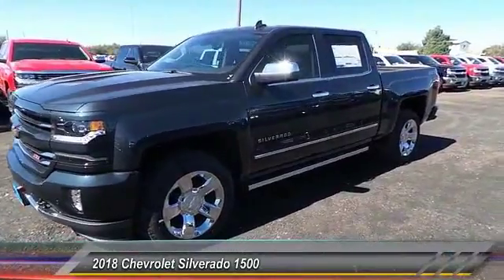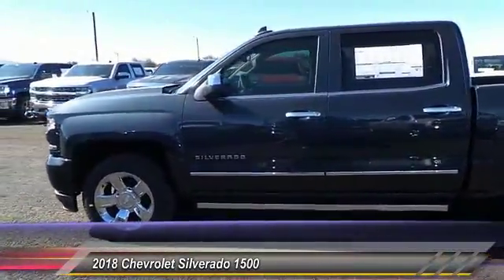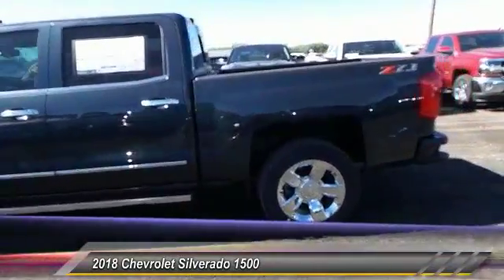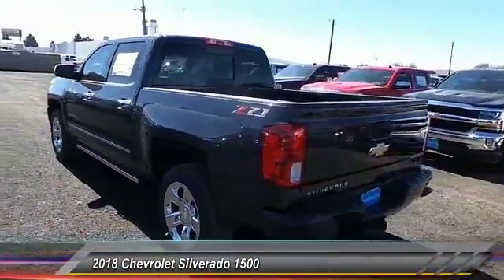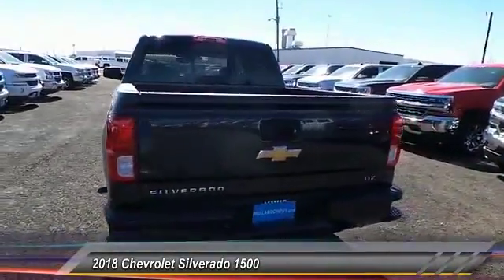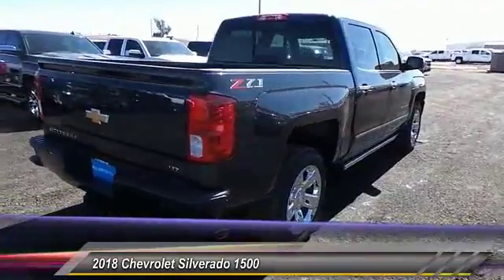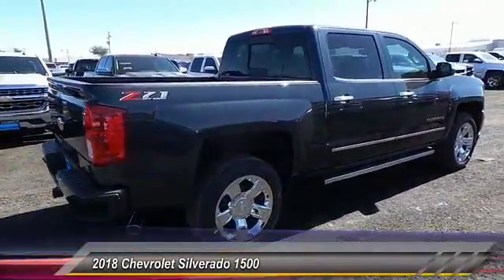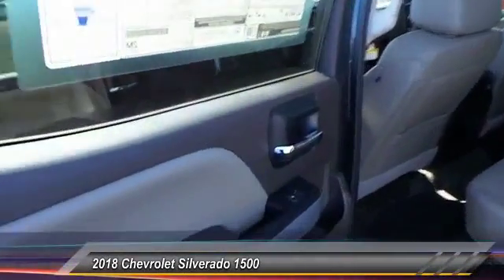2018 Chevrolet Silverado 1500 Midland Texas JG177469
2018 Chevrolet Silverado 1500 4WD Crew Cab 143.5 LTZ w/1LZ

Nav System, Moonroof, Heated Leather Seats, Hitch, Satellite Radio, Back-Up Camera, 4x4, Bed Liner, SUNROOF, POWER, LTZ PLUS PACKAGE. LTZ trim, GRAPHITE METALLIC exterior and COCOA / DUNE interior. EPA 20 MPG Hwy/15 MPG City! CLICK ME! KEY FEATURES INCLUDE 4x4, Back-Up Camera, Satellite Radio, CD Player, Onboard Communications System, Trailer Hitch, Remote Engine Start, Dual Zone A/C Privacy Glass, Keyless Entry, Steering Wheel Controls, Electronic Stability Control, Heated Mirrors. OPTION PACKAGES ENGINE, 6.2L ECOTEC3 V8 WITH ACTIVE FUEL MANAGEMENT, DIRECT INJECTION AND VARIABLE VALVE TIMING includes aluminum block construction, (420 hp [313 kW] @ 5600 rpm, 460 lb-ft of torque [624 Nm] @ 4100 rpm), ASSIST STEPS, POWER-RETRACTABLE, RUNNING SIDE BOARD with rearward articulating (providing bed access), foot activated, WHEELS, 20 X 9 (50.8 CM X 22.9 CM) CHROME, SUNROOF, POWER, ENHANCED DRIVER ALERT PACKAGE includes (UHX) Lane Keep Assist, (TQ5) IntelliBeam headlamps, (UHY) Low Speed Forward Automatic Braking, (UD5) Front and Rear Park Assist and (UEU) Forward Collision Alert, Safety Alert Seat, LTZ PLUS PACKAGE includes (JF4) power adjustable pedals, (UQA) Bose premium audio system, (UD5) Front and Rear Park Assist and (UVD) heated leather steering wheel, SEATING, HEATED AND VENTED PERFORATED LEATHER-APPOINTED FRONT BUCKET, SEATS, FRONT FULL-FEATURE LEATHER-APPOINTED BUCKET WITH (KA1) HEATED SEAT CUSHIONS AND SEAT BACKS includes 10-way power driver and front passenger seat adjusters, including 2-way power lumbar control, 2-position driver memory, adjustable head restraints, (D07) floor console, storage pockets and (K4C) Wireless charging. AUDIO SYSTEM, CHEVROLET MYLINK RADIO WITH NAVIGATION AND 8 DIAGONAL COLOR TOUCH-SCREEN, AM/FM STEREO with seek-and-scan and digital clock, includes Bluetooth streaming audio for music and select phones; USB ports; auxiliary jack; voice-activated technology for radio and phone; and Shop with the abil